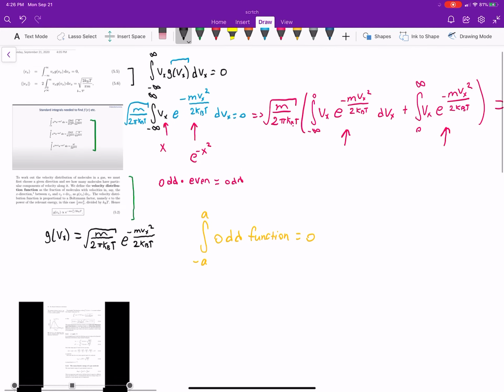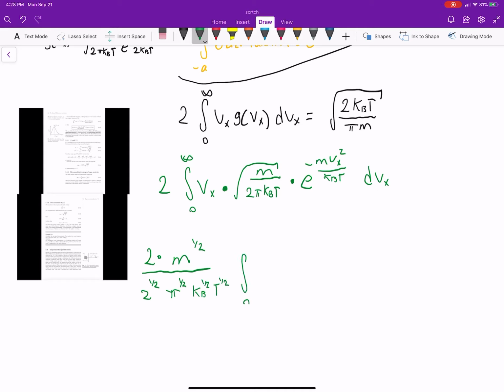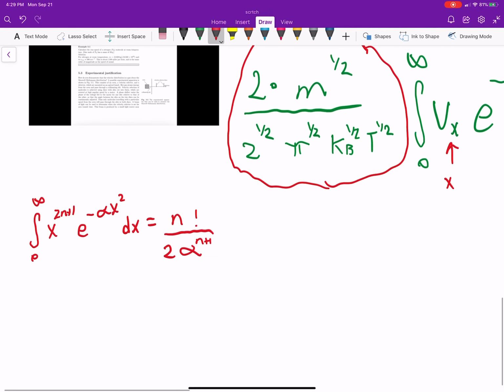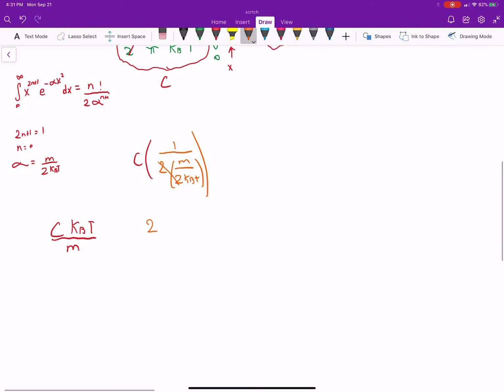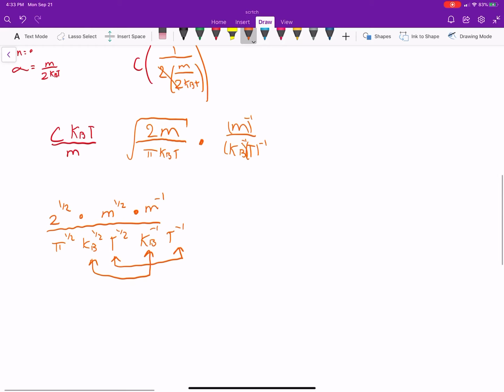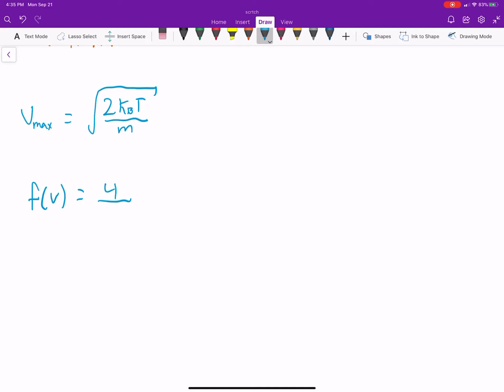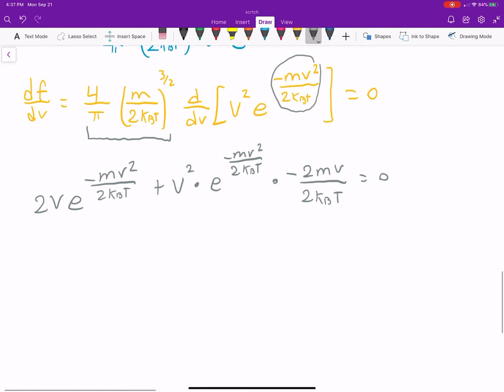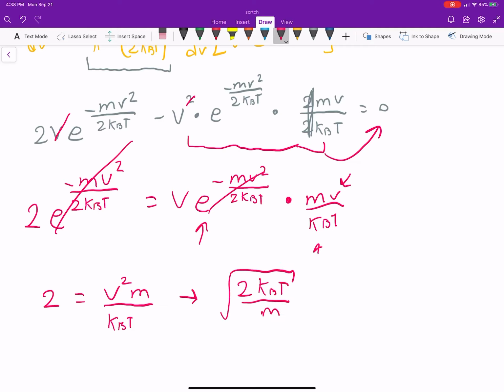Proving More Equations in Thermal Physics